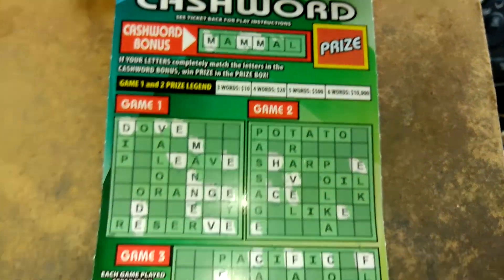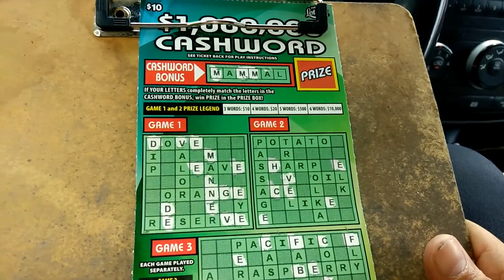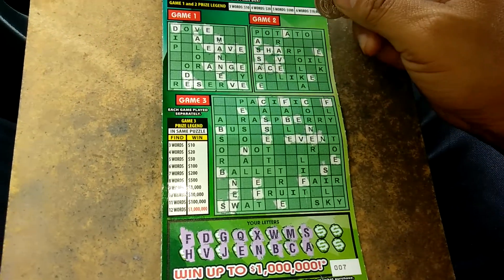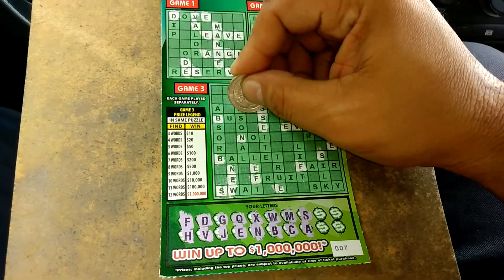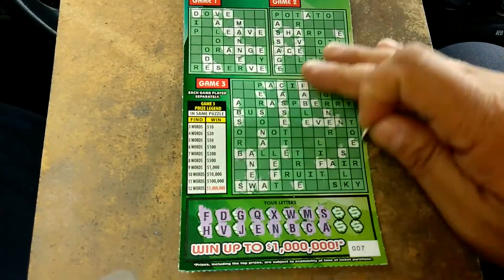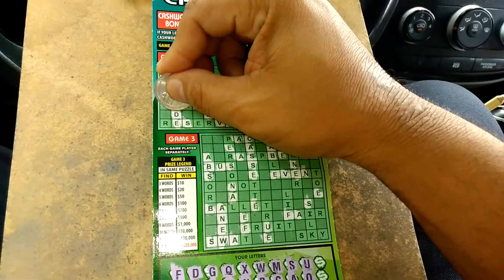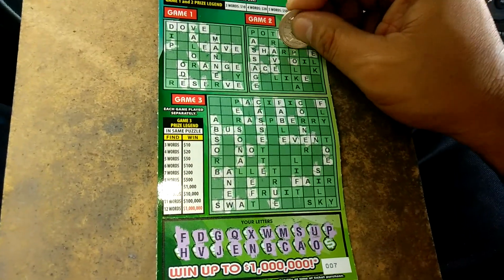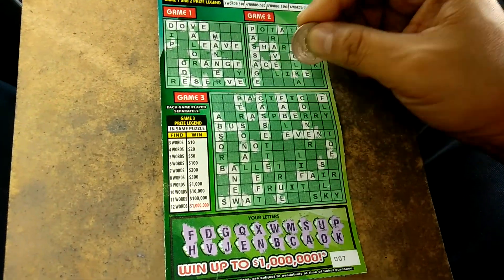Florida lottery scratchoff #6846